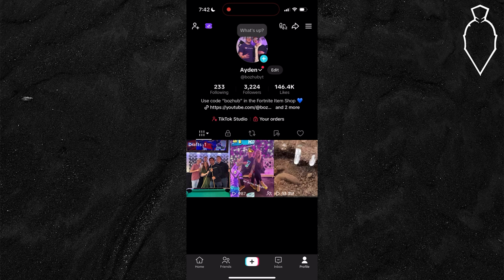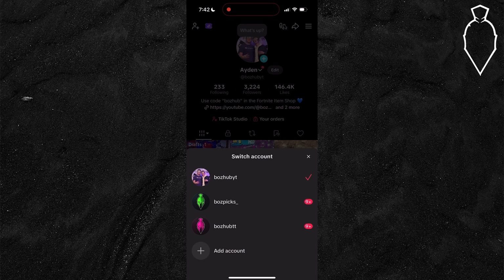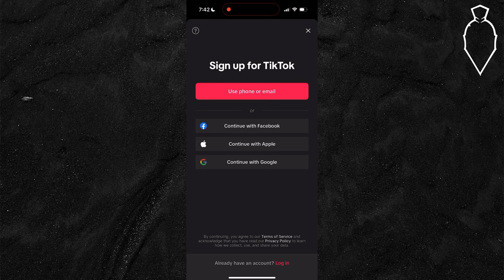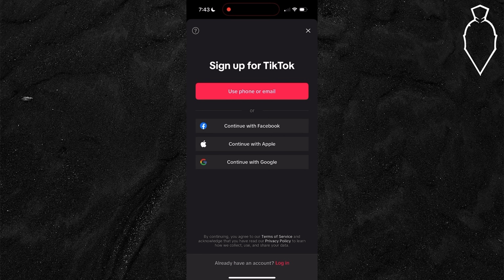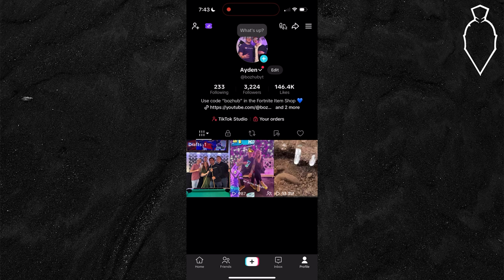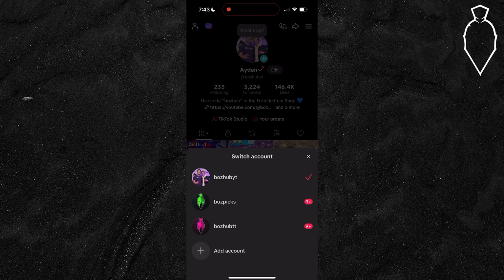How To Add Another Account On TikTok - Step By Step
how to add another account on tiktok,add another account on tiktok